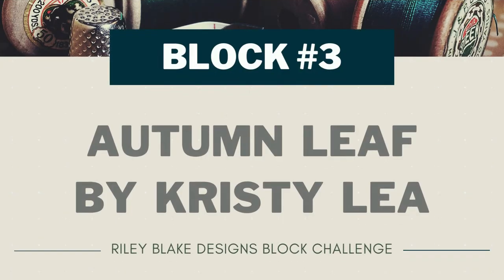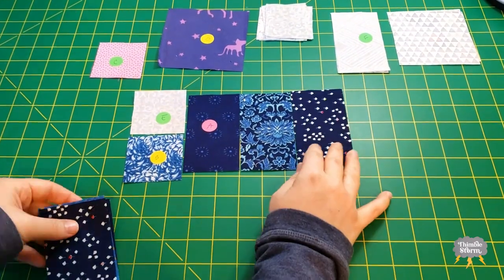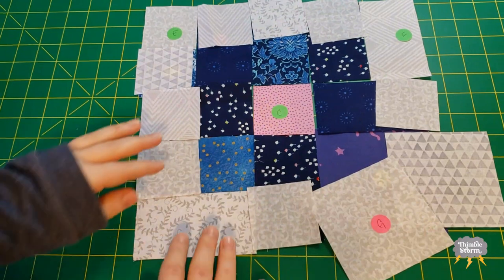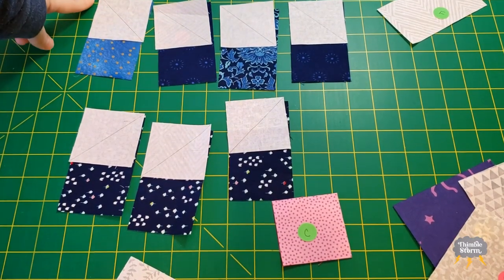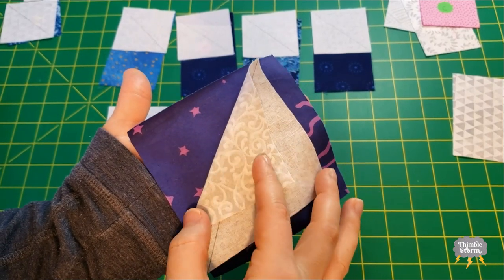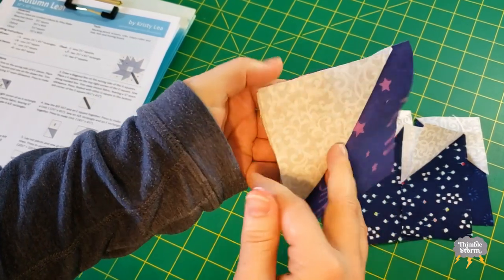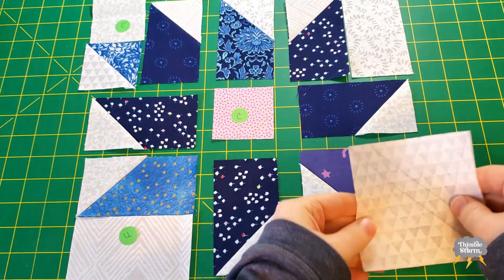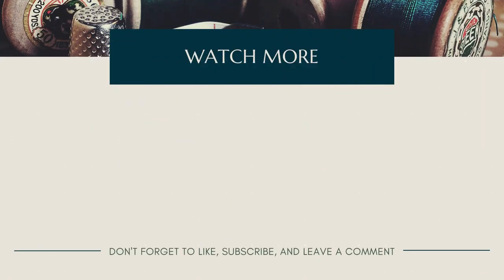Block #3 - Autumn Leaf by Kristy Lea - Riley Blake Designs 2022 Block Challenge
Block #3 Autumn Leaf by Kristy Lea worked up so quickly. Let me know how I did in the comments below.

Rotary Cutter
Sticker Labels